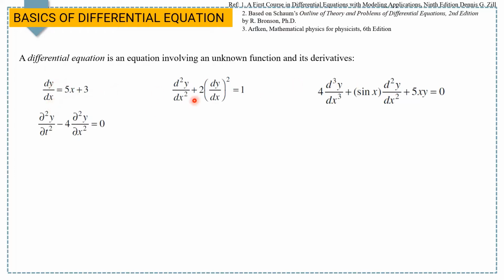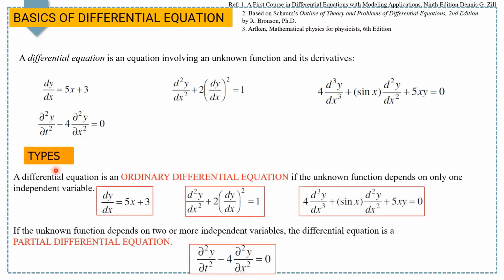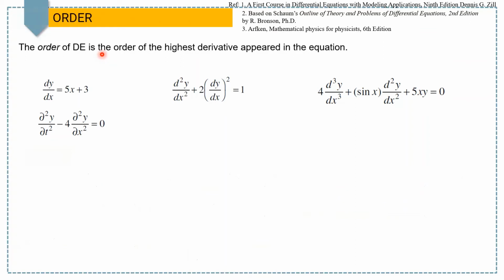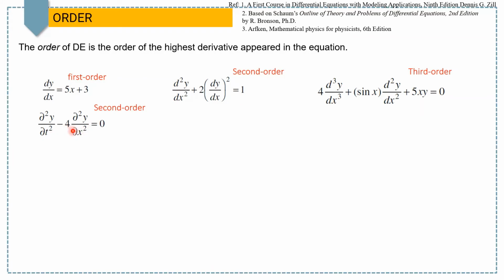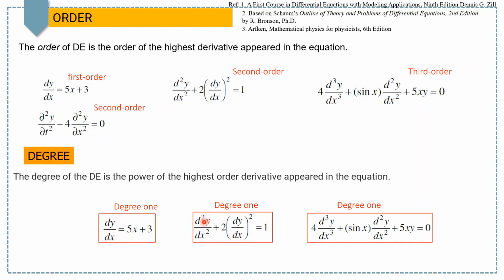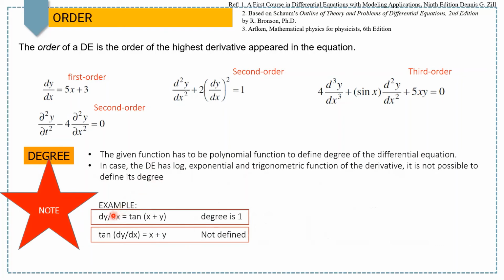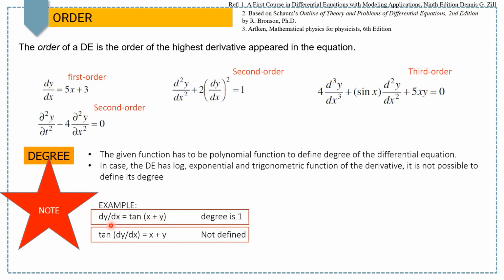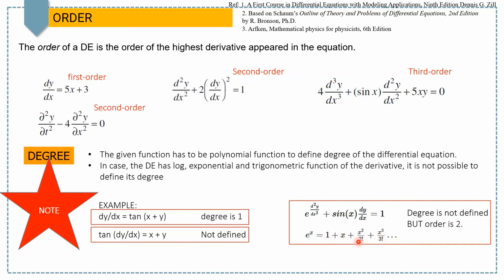Order and Degree of differential equation with example | differential equation and its types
CLASS 12 and BS Physics
What is a differential equation and its types?
How to recognize the order of the DE?
How to identify the Degree of the DE?
Please note that the given function has to be polynomial function to define degree of the differential equation. If the DE has log, exponential and trigonometric function of the derivative, it is not possible to define its degree.

LINKS OF OTHER LECTURES:
RLC PARALLEL CIRCUIT (Class 12 and BS Physics)
What is RLC parallel circuit?
What is the response of RLC parallel circuit at low, high and at resonant frequencies?